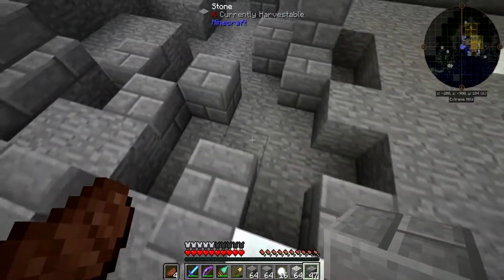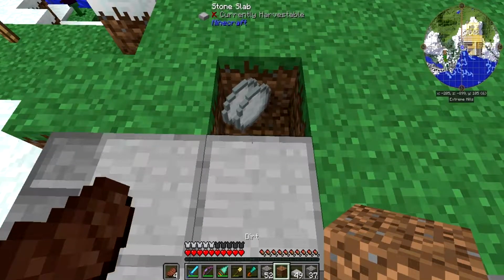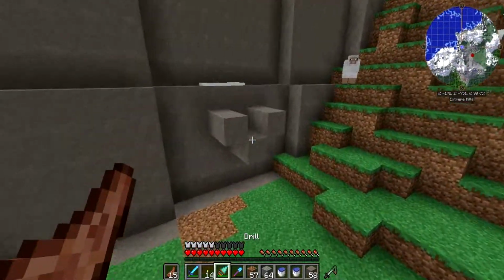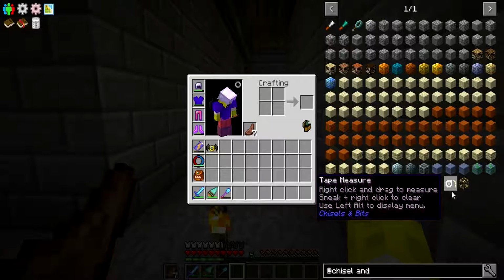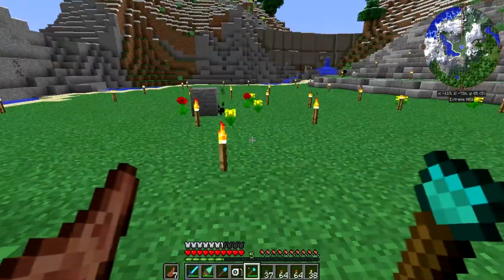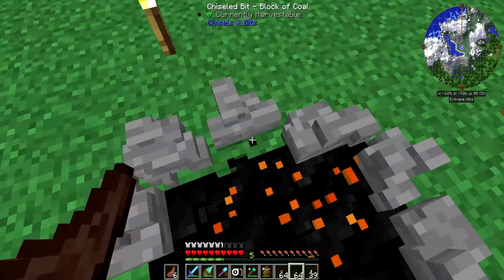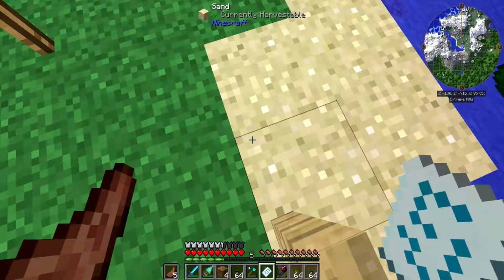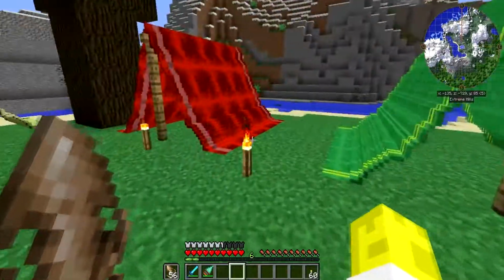MAYHEM'S FTB STYLE s03 e13 ( A bit of a camp )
Hi guy's i have moved on from the direwolf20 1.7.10 to the 1.10.2 .I  have still stuck with this pack as i think its still the most balanced pack out there and there are some mod's in this pack that i haven't even used before

Today we will be making a path all around the resevoir and making a campsite using chisel and bit's

Server members channels

Intro thanks:-